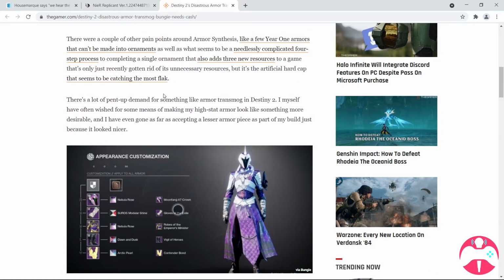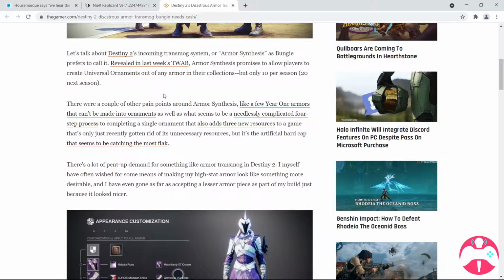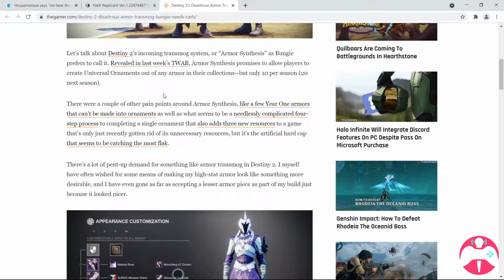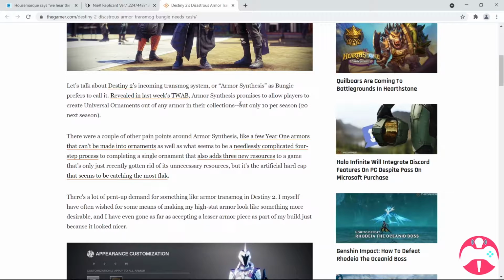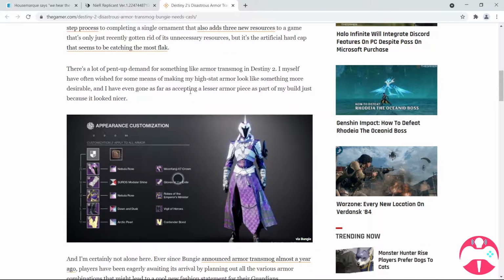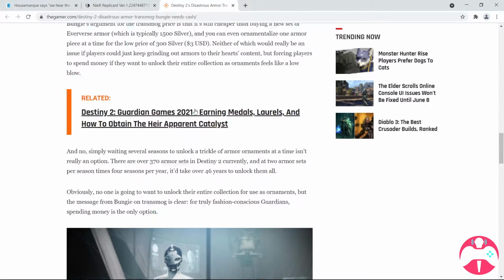How can Bungie improve their new Armor Synthesis feature for Destiny 2 Players?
About Gamesibeat.com:
Thanks everyone for tuning in to the channel. Our goal is to build a gaming community that can appreciate great games and the people who build and play them. Check us out at gamesibeat.com for gaming news and a free app that helps you organize and share your gaming life with friends and family.